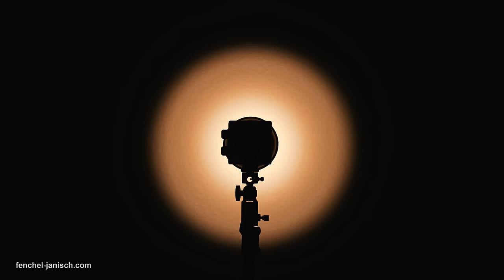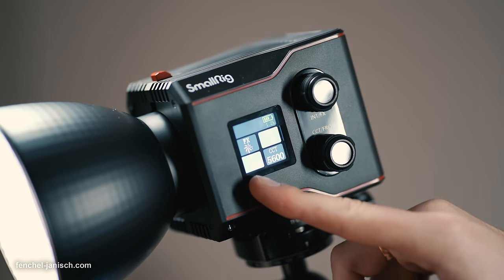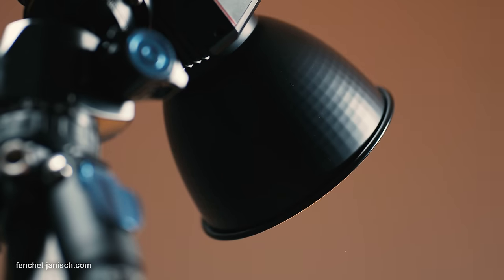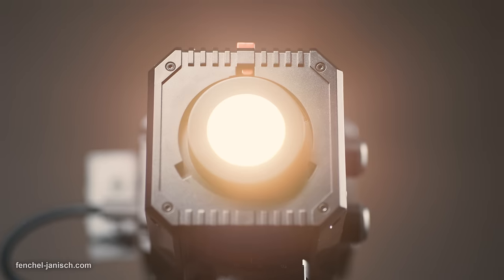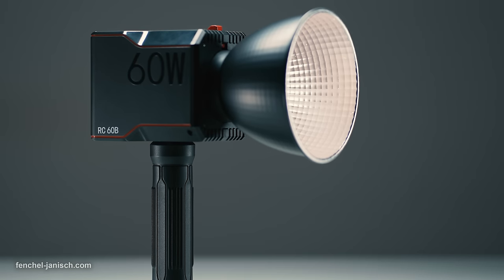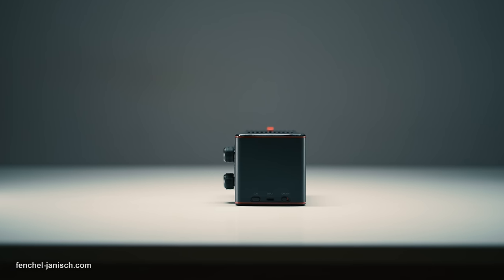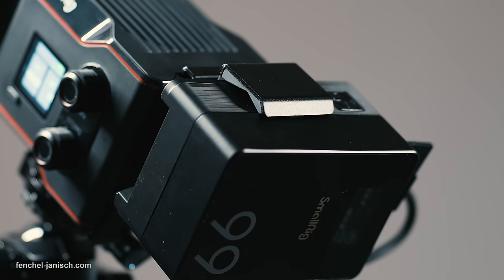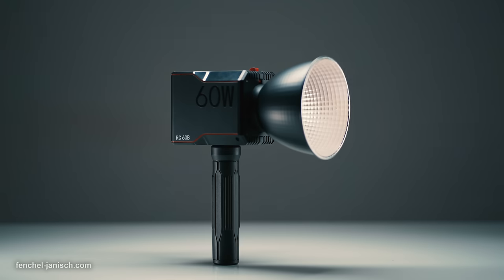Review: SmallRig RC 60B COB LED video light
With compact LED video lights becoming more and more popular, camera gear manufacturer SmallRig has recently launched the budget-friendly RC 60B aimed at content creators. The small bi-color COB light features internal batteries, has a max. output of 63W, a color temperature range of 2700K-6500K plus a variety of lighting effects. The cube-shaped device comes with a dedicated powerbank-clamp, fits in one hand, weighs 650g and is designed for mobile use.